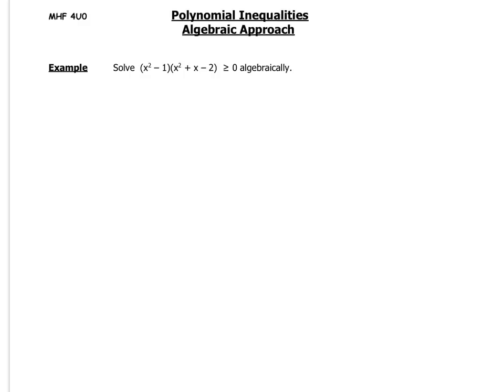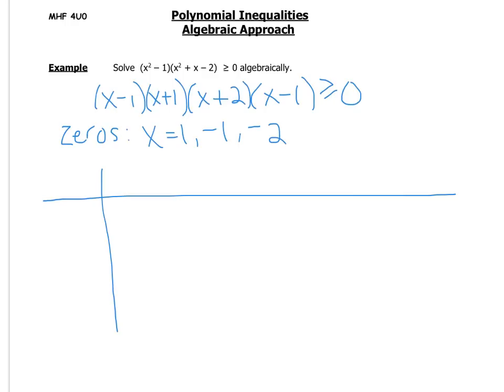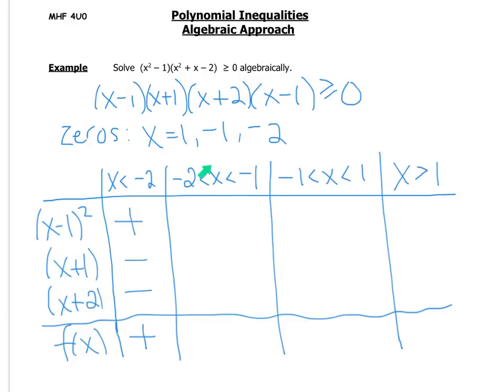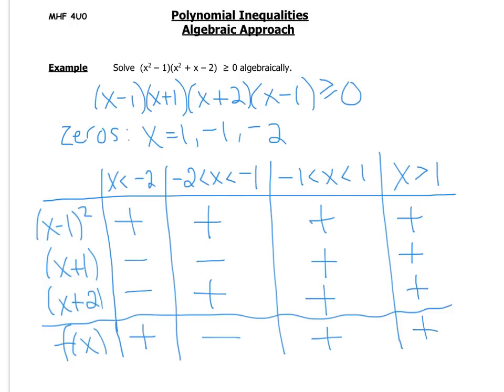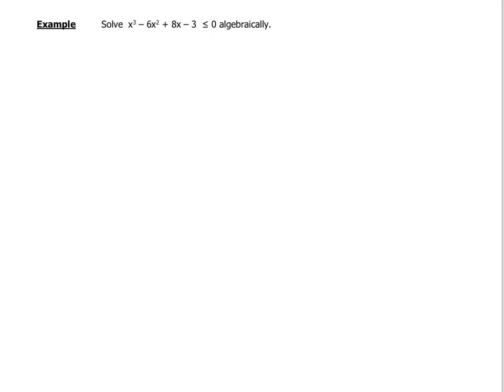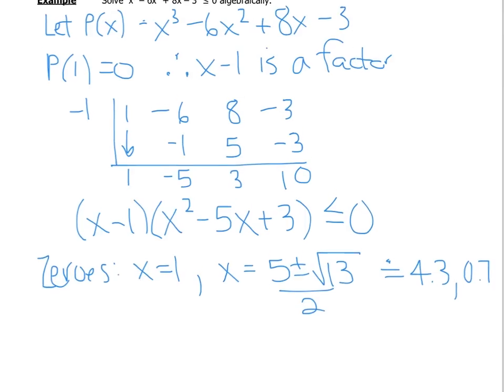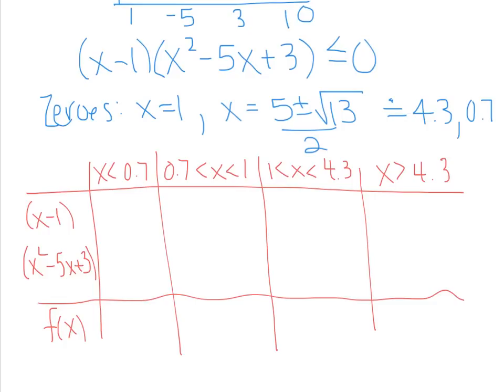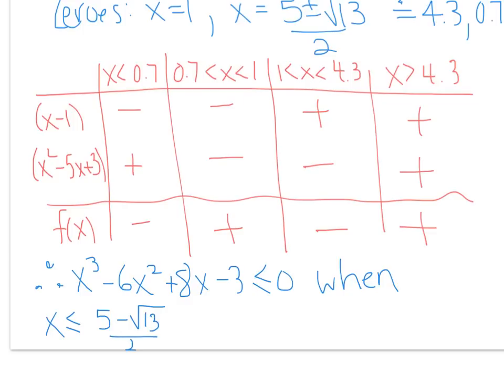2.8 Polynomial Inequalities Algebraically